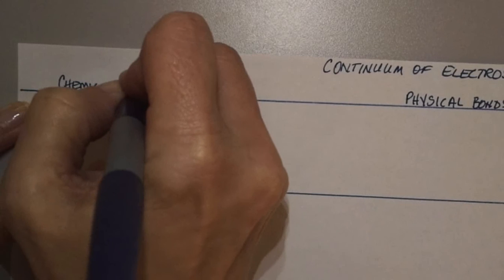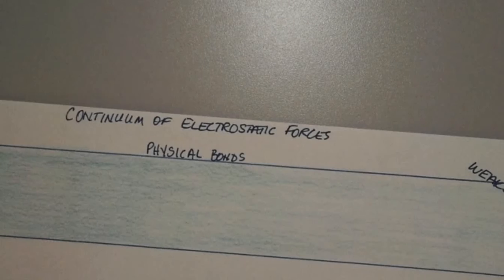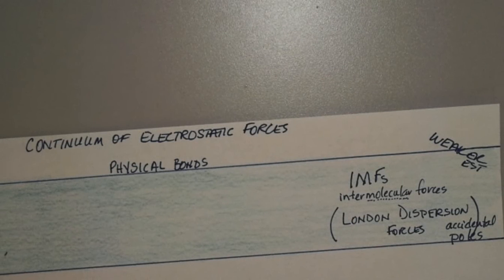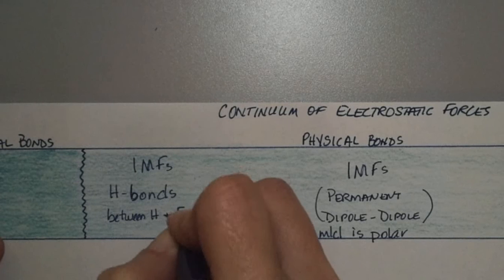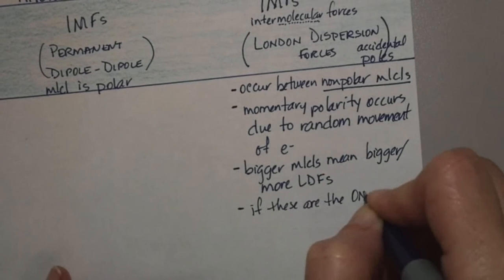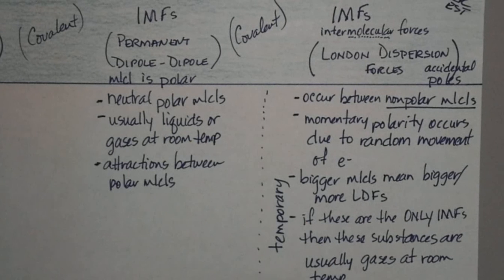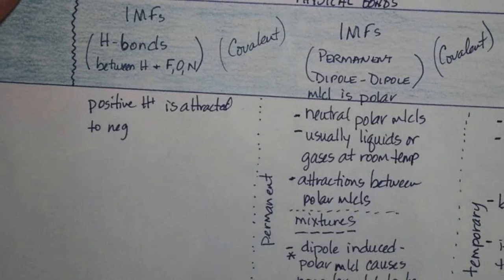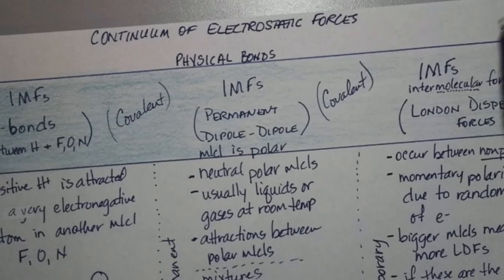ap chem notes bonding 1